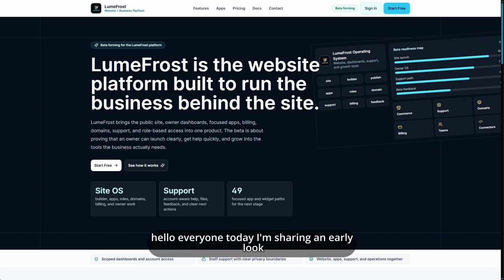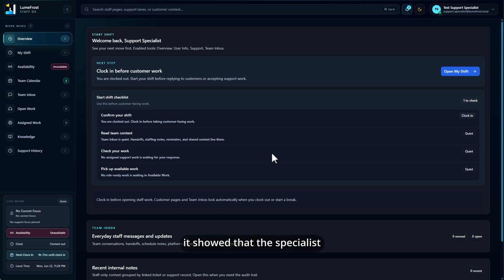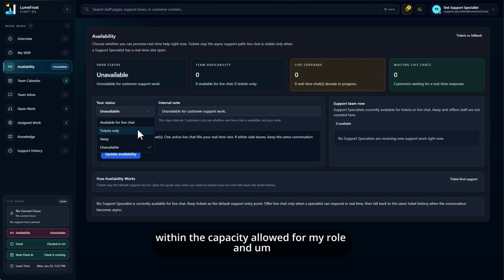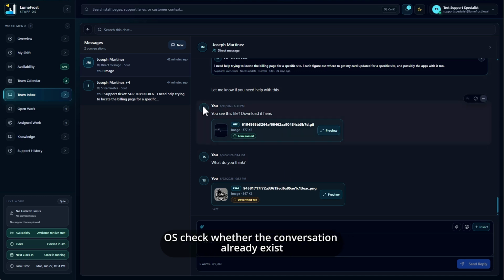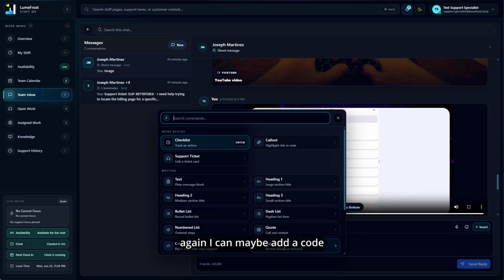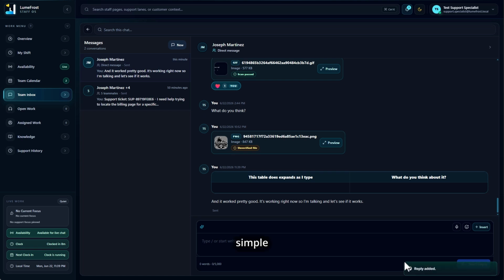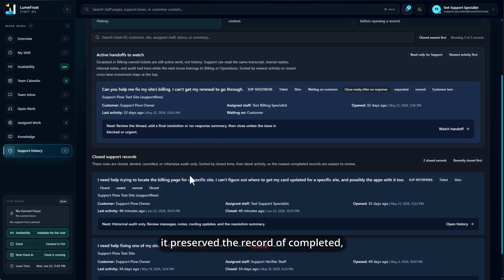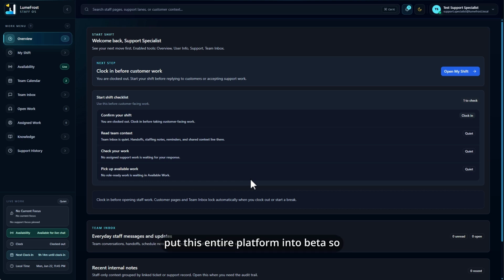Building Staff OS: The Internal Workspace Behind LumeFrost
In this video, I’m sharing an early 20-minute walkthrough of Staff OS, one of the most important internal systems I’m building for LumeFrost.

Staff OS is the private internal workspace being designed for authorized LumeFrost team members. Its purpose is to help future staff manage responsibilities, organize customer-support work, protect customer information, communicate clearly, and work together without losing important context.

This walkthrough focuses mainly on the Support Specialist experience, but Staff OS is being planned around several future roles, including:

• Support Specialist
• Billing Specialist
• Site Specialist
• Domain Specialist
• Operations Manager

Each role will eventually have focused tools, permissions, workflows, and responsibilities based on what that team member needs to do their job well.

To me, Staff OS is more than a dashboard. It is part of the operational foundation for how I want LumeFrost to grow as a real company — with accountability, privacy, clear communication, documented decisions, and respect for customers.

This is still in development, and I am not presenting Staff OS as a finished enterprise system. It still needs real beta testing, security review, accessibility review, documentation, and honest feedback.

I’m sharing this early because I want people to see how seriously I’m approaching LumeFrost, not only as a product, but as a future company, workplace, and customer-support system.

I’d appreciate your honest feedback in the comments:

• What stood out to you?
• What would you improve?
• Would you be interested in beta testing LumeFrost?
• Could you see yourself contributing to one of these roles as the platform grows?

LumeFrost is being built step by step, and Staff OS is one of the systems that represents where the platform is heading.